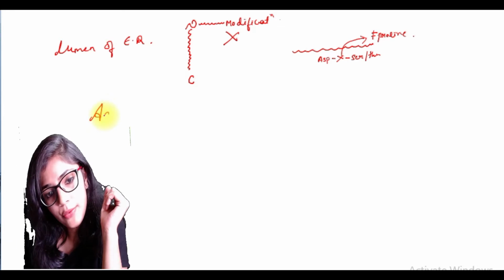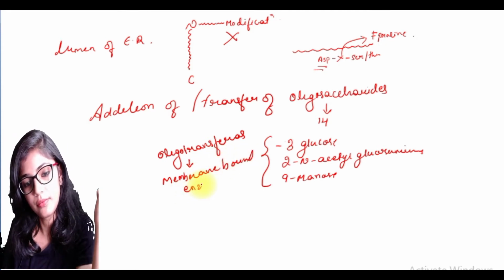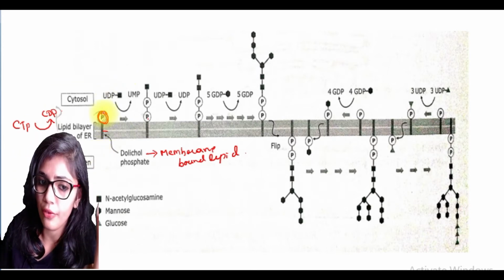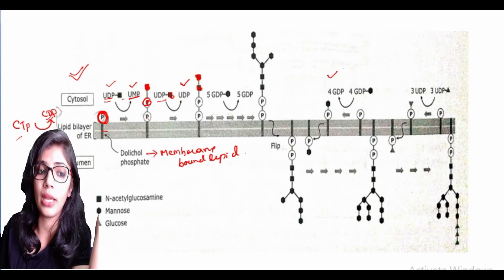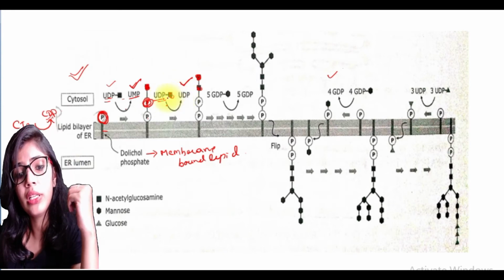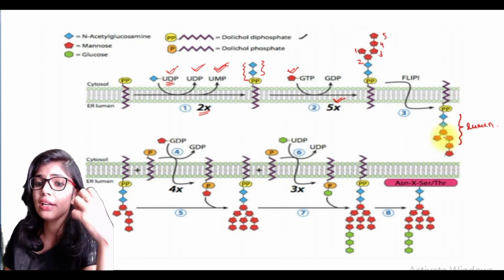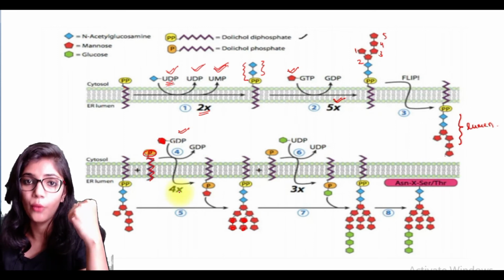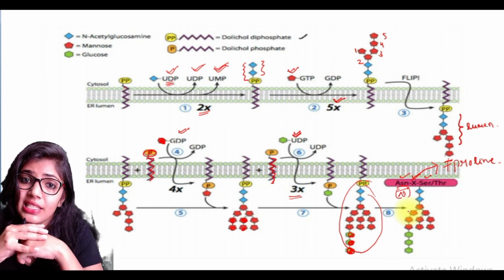N- LINKED GLYCOSYLATION